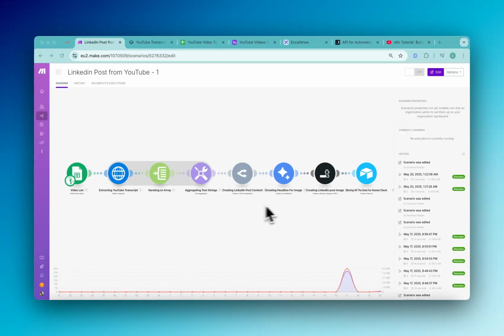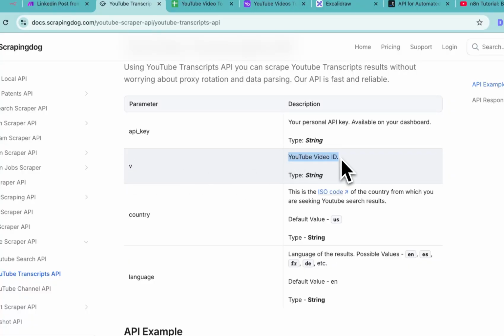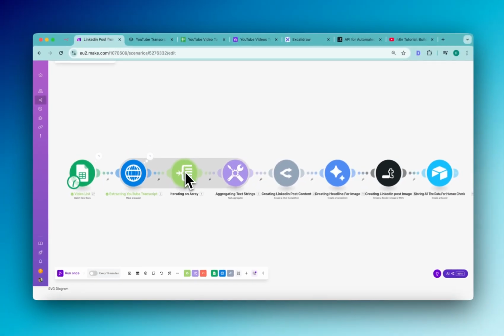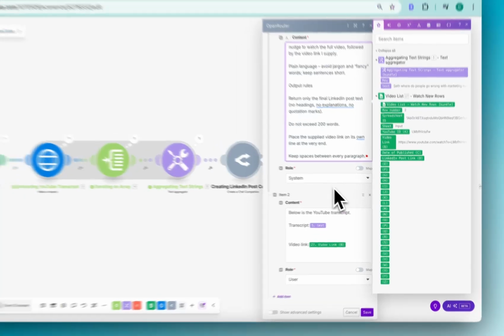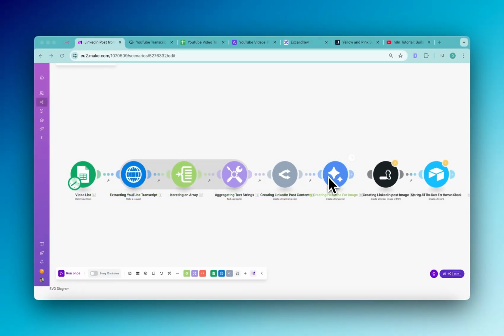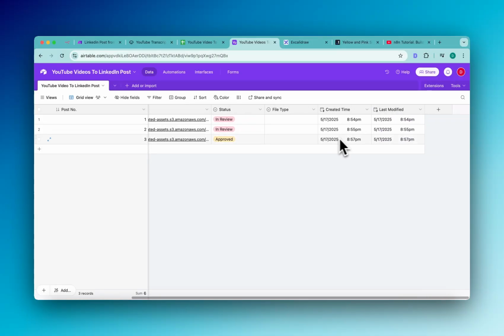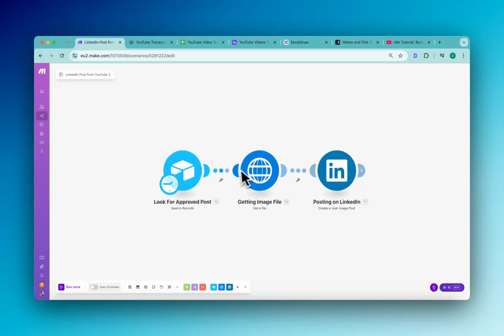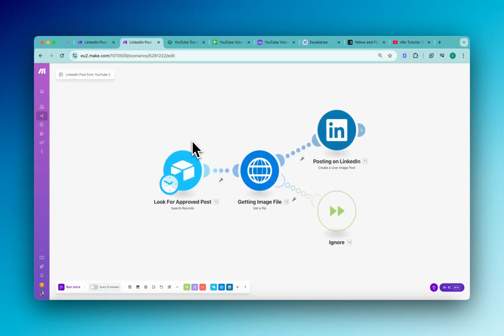How To Generate LinkedIn Post From YouTube Videos using Make.com (Repurpose Content For Platforms)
Hey Guys 👋,

I am Divanshu. This automation is built to repurpose your content.

In this Automation, I have built a system that you can use to convert YouTube Videos into a LinkedIn Post.

🛠️ Tools in the stack:

1. 📊 Google Sheets (Free)

2. 🗂️ Airtable (Freemium)

3. ⚙️ Make.com (1,000 free credits)

4. 🤖 OpenRouter (Paid – To Use Different LLM Models)

5. 🧠 Google Gemini (Free LLM)

6. 📝 Scrapingdog’s YouTube Transcript API

7. 🖼️ Templated Image Generation API

Import both, hit Run, and start piping your YouTube content straight onto LinkedIn! 🔄💡

Need a custom automation for your business? ✉️ Drop me an email and let’s chat.

Happy automating 🤖🚀😊